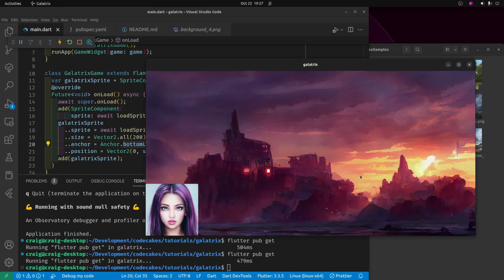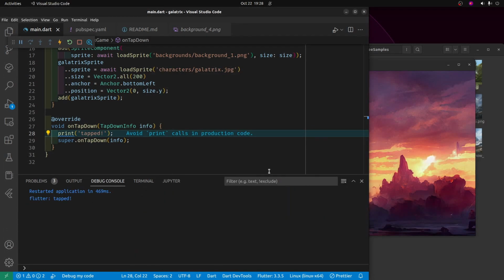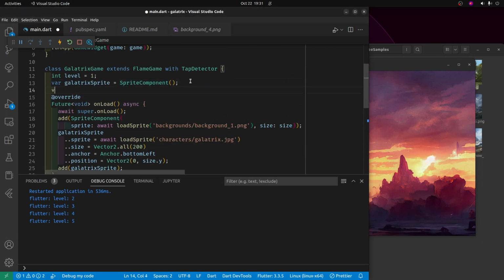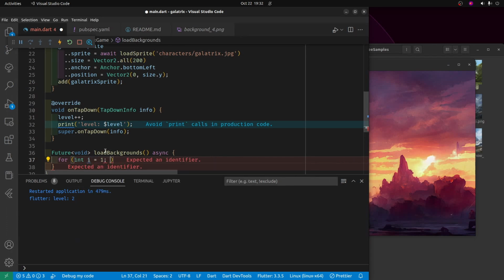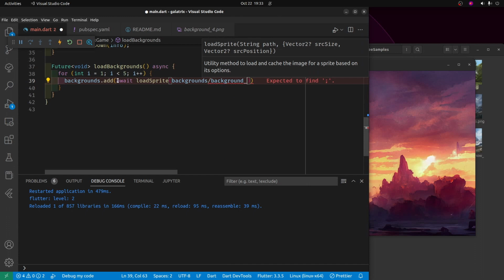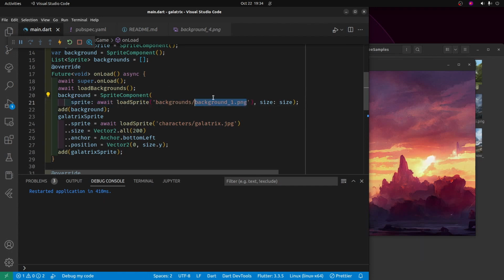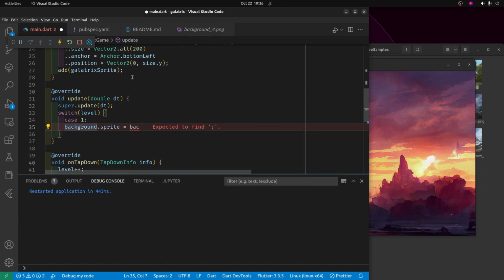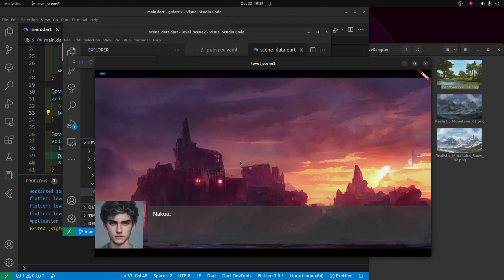02. Flutter Visual Novel Tap Detection and Background Change - Galatrix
Beginner tutorial series for Flutter visual novels with Flame.  Learn the basics of programming.